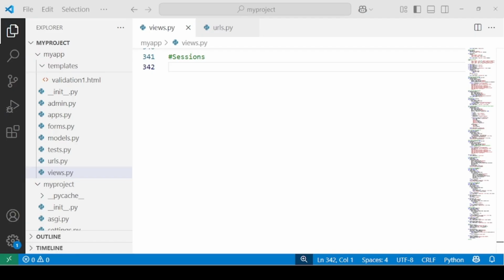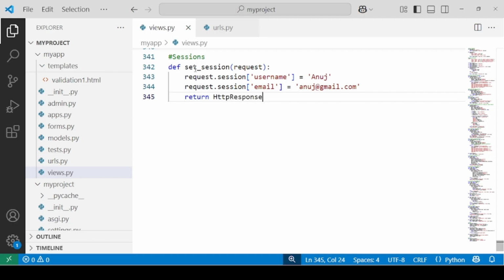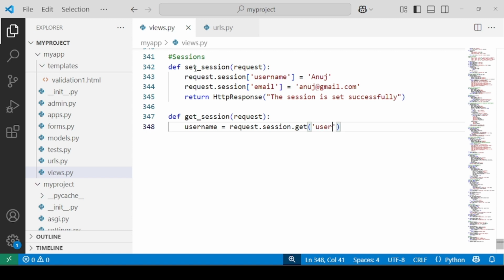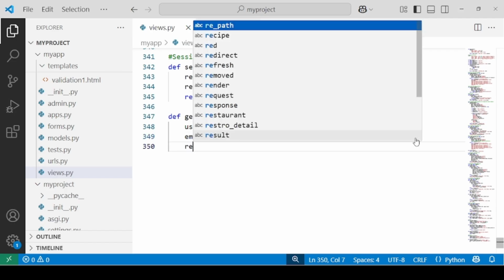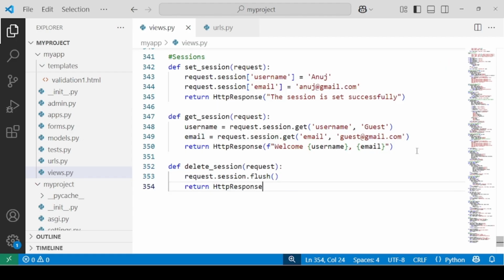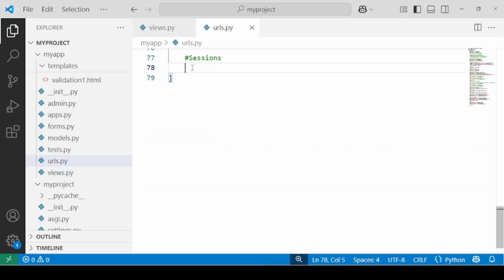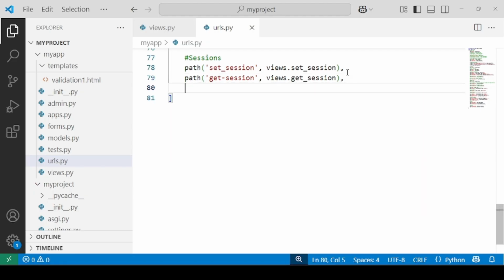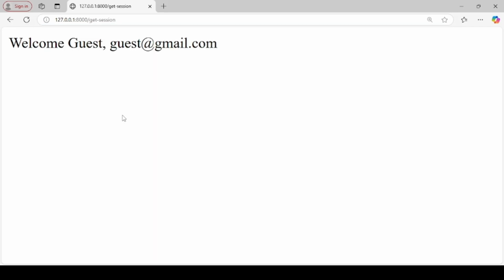Django sessions #25 | Django Basics: Dive into Web Development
In this video, I'll walk you through the process of working with sessions in Django using a practical example. We'll start by learning how to set session data to store user-specific information on the server side. Then, I'll show you how to retrieve session data to personalize user interactions. Finally, we'll cover how to delete session data when it's no longer needed. By the end of this tutorial, you'll understand how to manage sessions in Django to maintain user data across different requests. Whether you're a beginner or looking to refine your skills, this video will help you master session handling in Django.